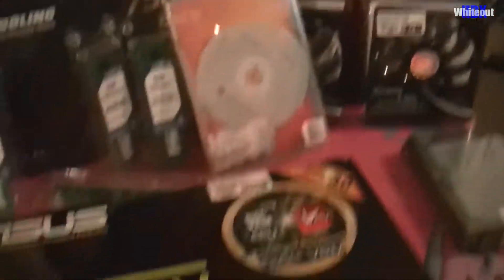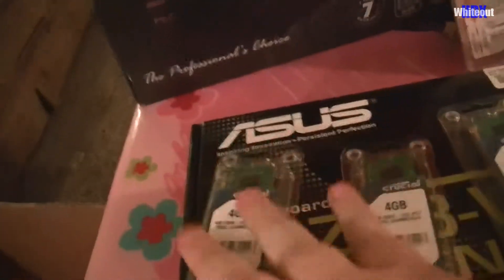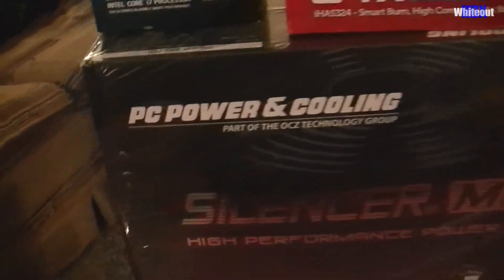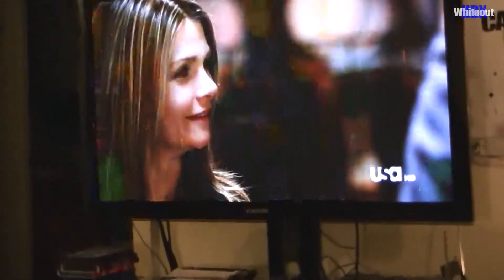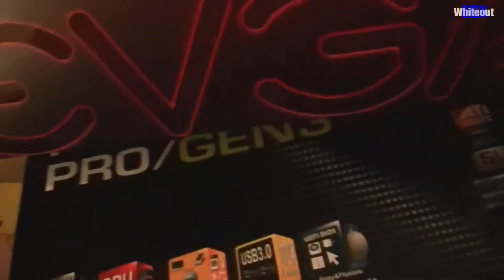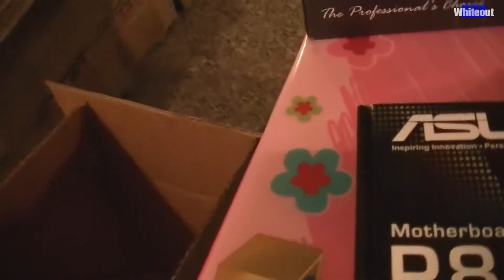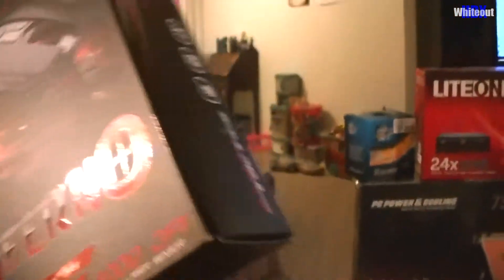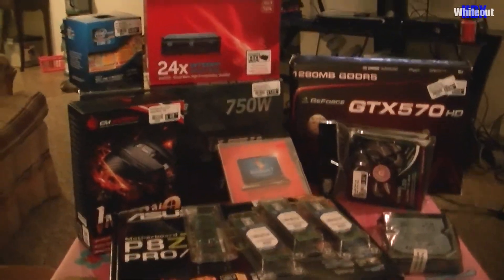Guess What I Got???